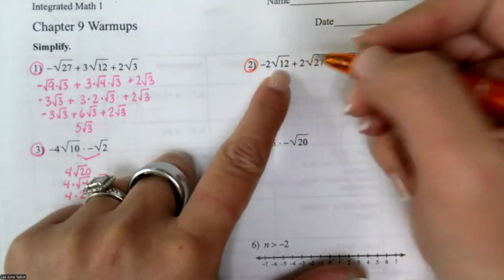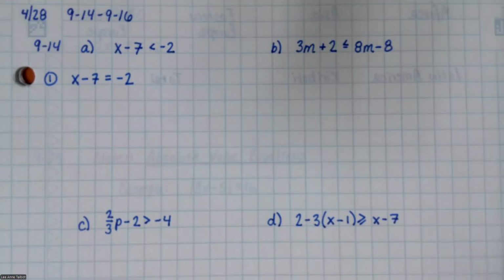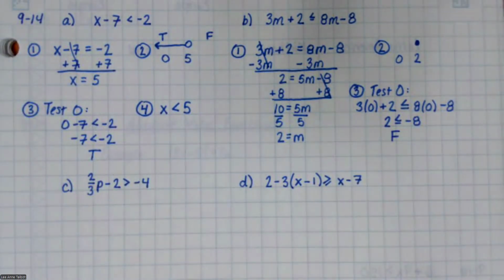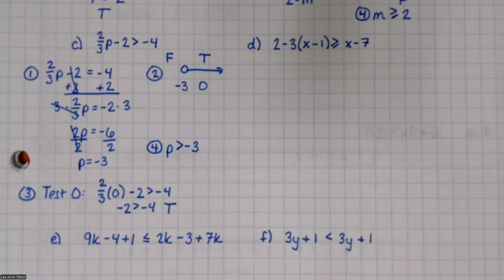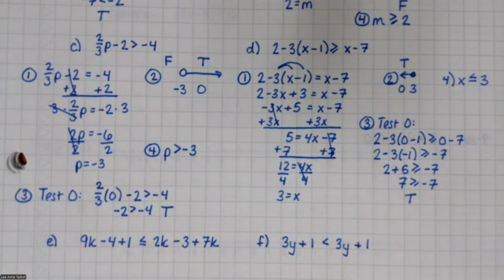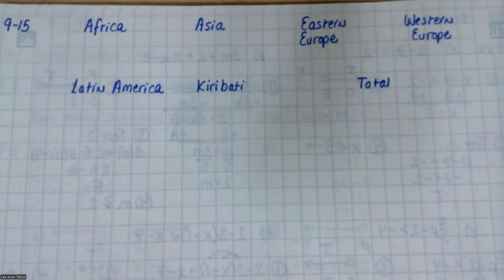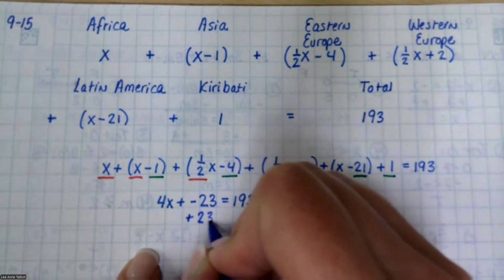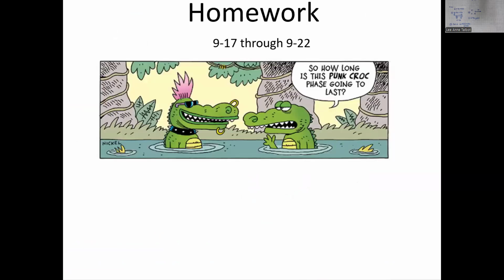4/28 - CPM Integrated Math 1 - 9-14 - 9-16